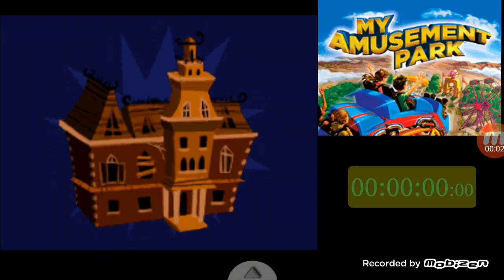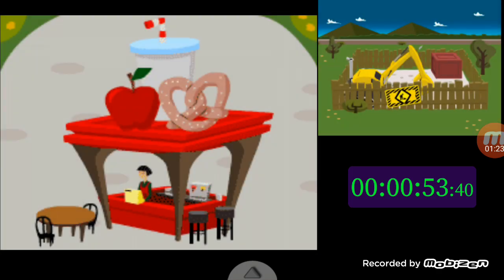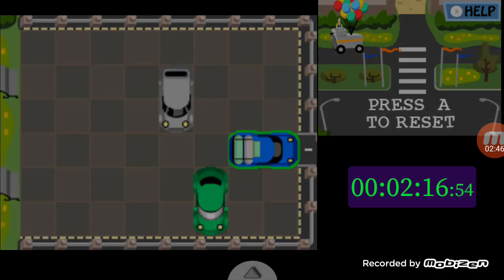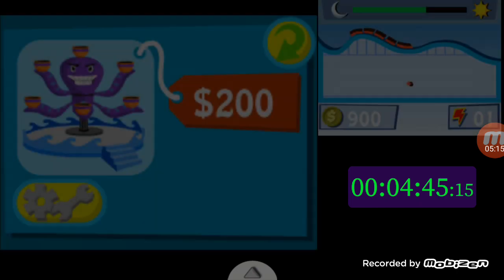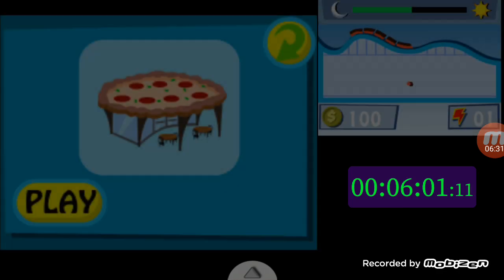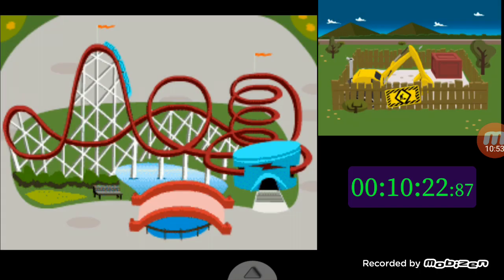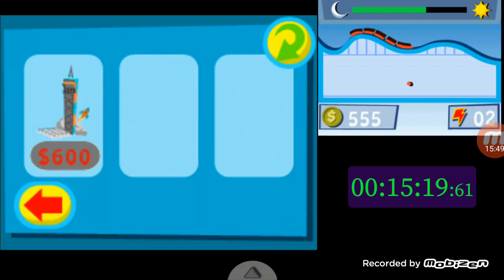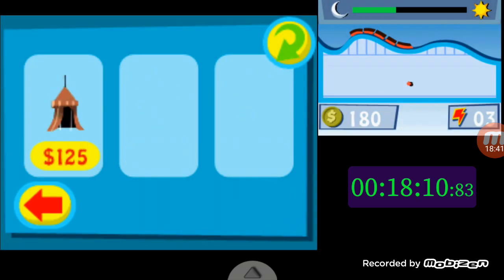My Amusement Park DS All Structure WR 18:37.200*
A little game I found on r/speedrun. Gave a try to speedrun one of its category. Just need some break from Cosmic Destruction, From Russia with Love PSP and Ratatouille PSP.
And resharpen my speedrun skills again.
*Retimed